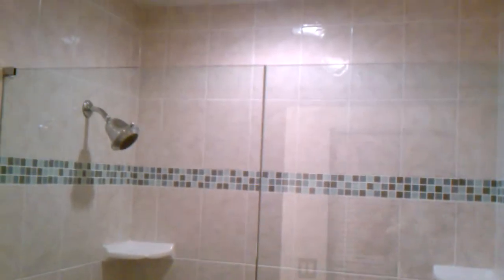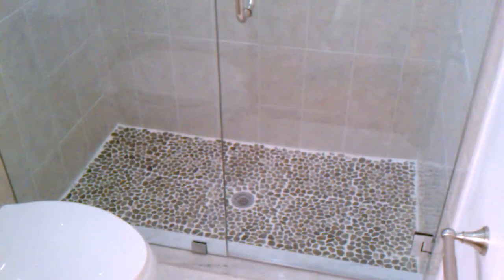Shower door custom made